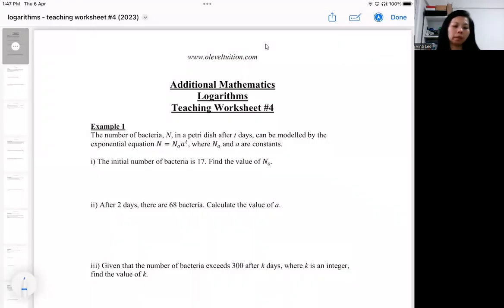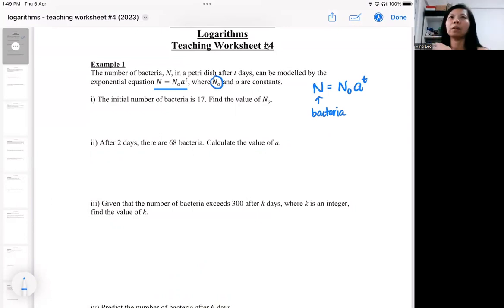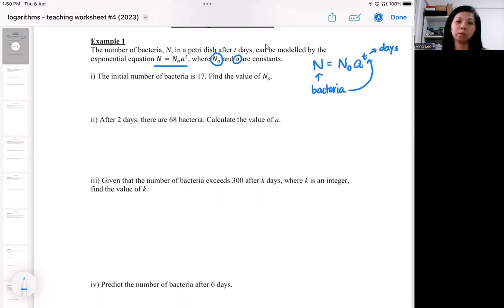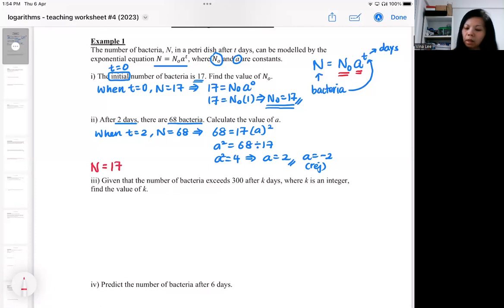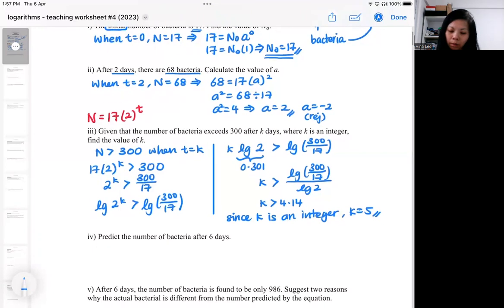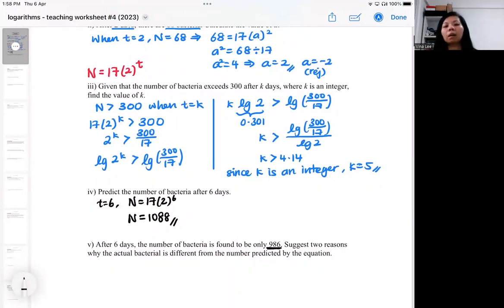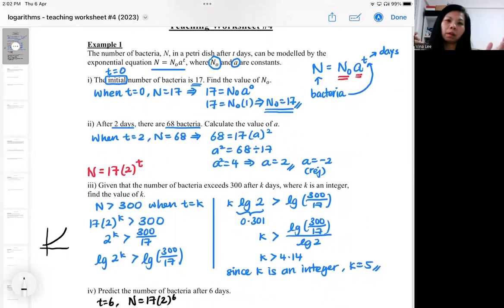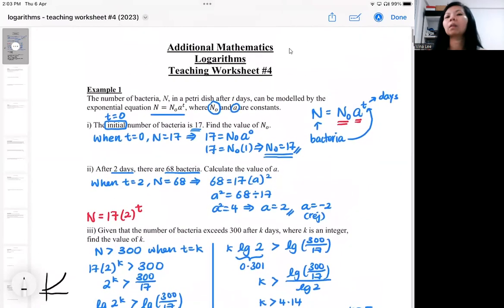log 2023 tw#4 example 1